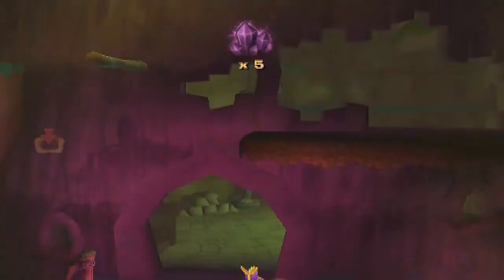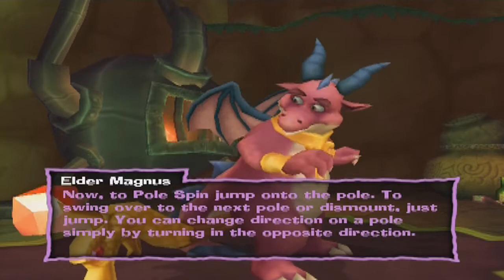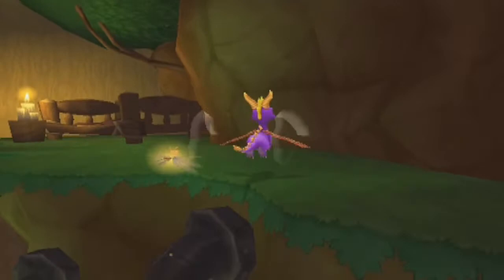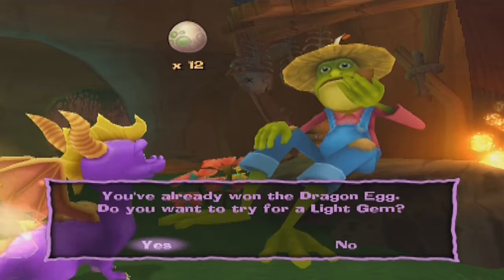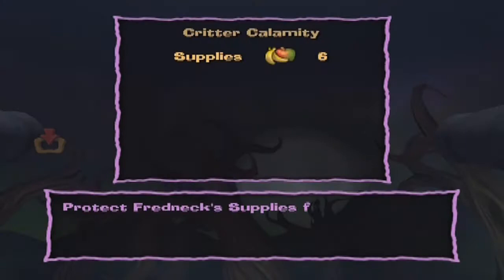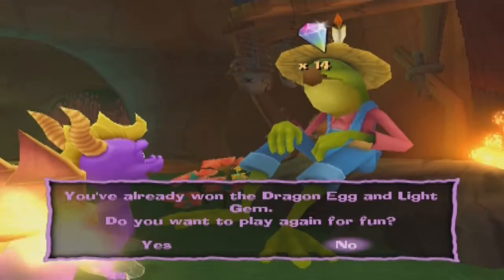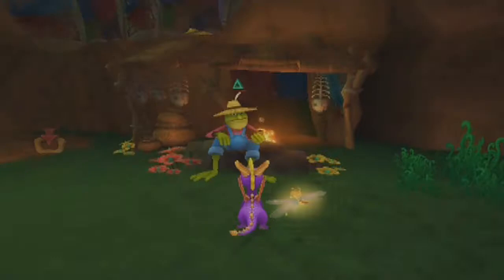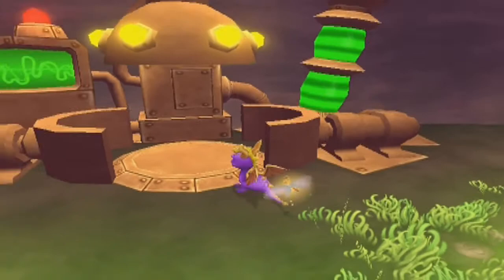Spyro A Hero's Tail: EP.4 - Pole Spin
Skype: viper5787